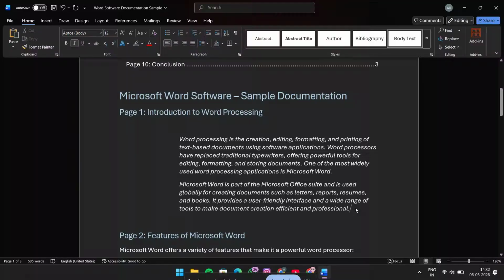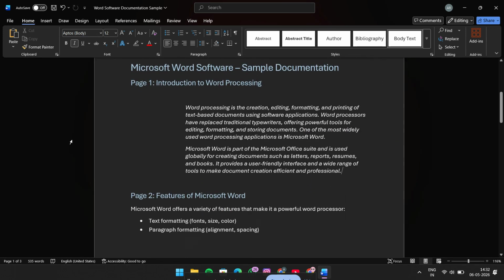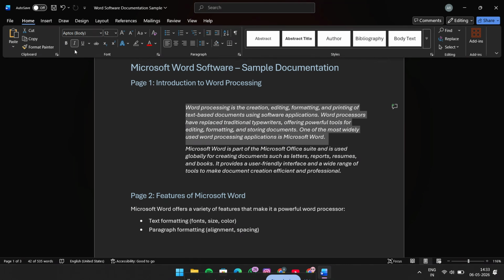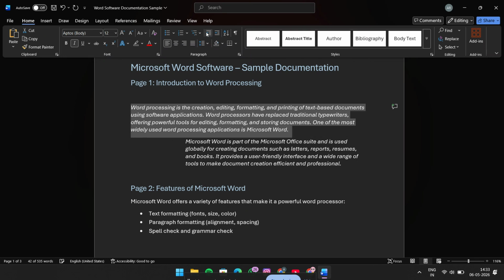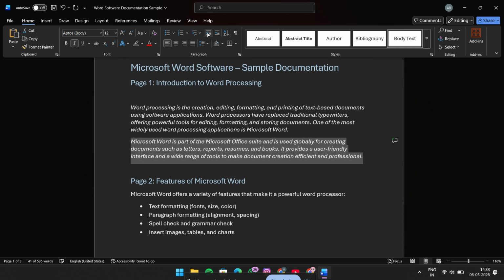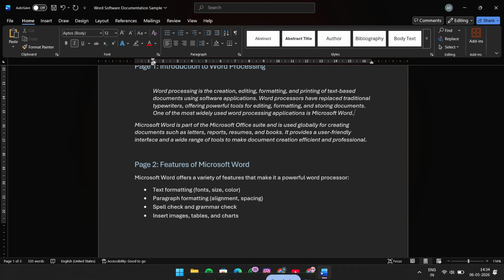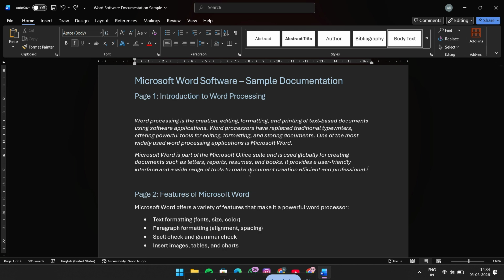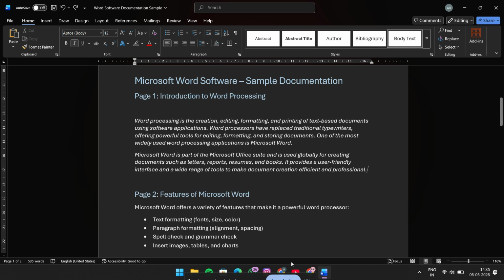How To Move Paragraph Closer To Margin In Word (Easy Guide)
Learn how to move a paragraph closer to the margin in Microsoft Word using the Decrease Indent button on the Home tab. This quick tutorial helps you fix spacing, clean up formatting, and make your document look more professional.

🕚Timestamps:
0:00 Introduction
0:17 Select the paragraph
0:33 Open the Home tab
0:44 Use Decrease Indent
1:05 Fine-tune with the ruler
1:25 Adjust multiple paragraphs
1:43 Check paragraph formatting
1:57 Recap and outro

✍️What You'll Learn In This Video:
• How To Move A Paragraph Closer To The Margin In Word
• How To Use The Decrease Indent Button In Microsoft Word
• How To Fix Paragraph Spacing And Indentation Quickly
• How To Adjust Multiple Paragraphs At Once
• How To Fine-Tune Indentation Using The Word Ruler
• How To Clean Up Formatting For A More Professional Document

💡Pro Tips:
• Use the Home tab Decrease Indent button for the fastest fix.
• If the spacing still looks off, check for list formatting or style settings.
• Highlight multiple paragraphs before adjusting if you want consistent alignment.
• Turn on the ruler for more precise manual indentation control.
• Always review the page after changing indentation to keep formatting clean.